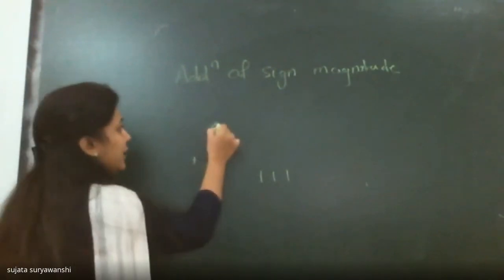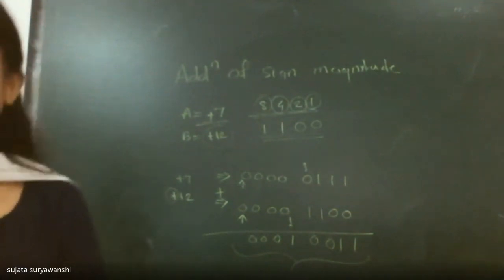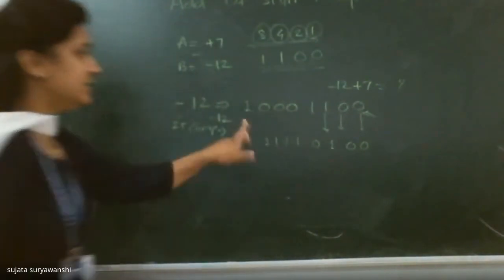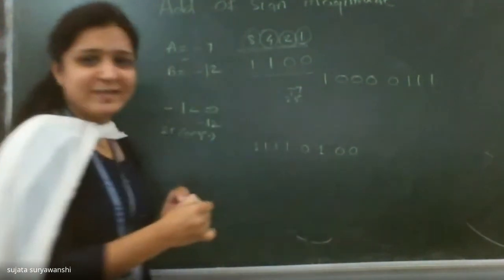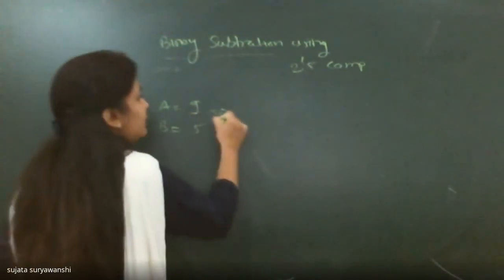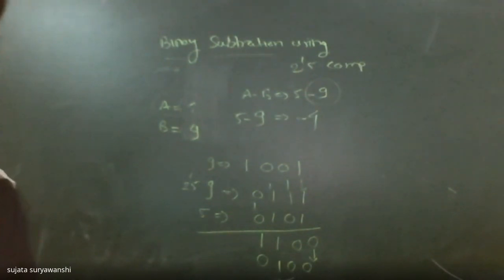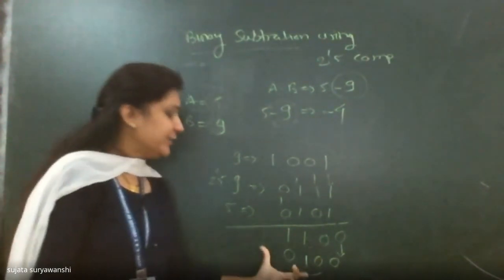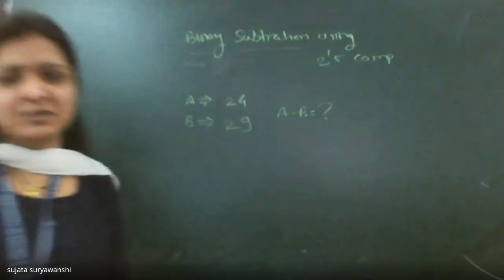Addition of Signed magnitude numbers and BCD addition using 2's Complement method